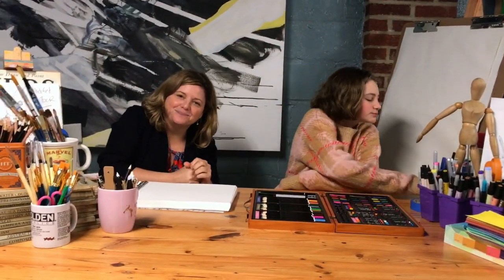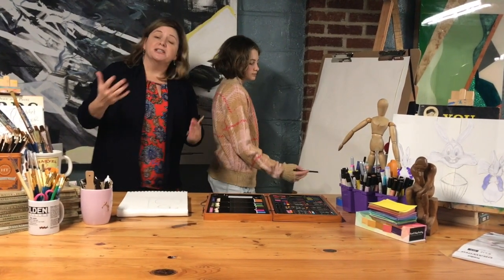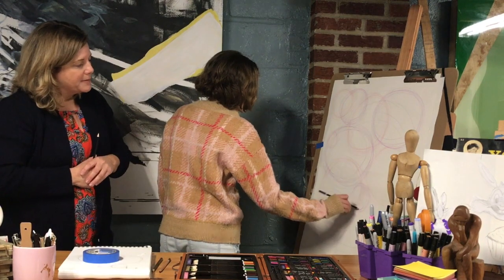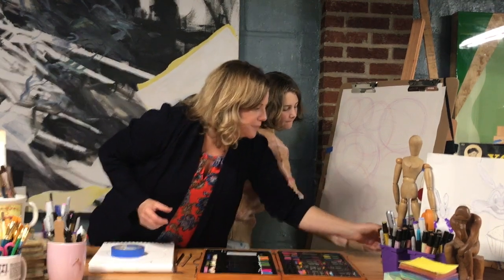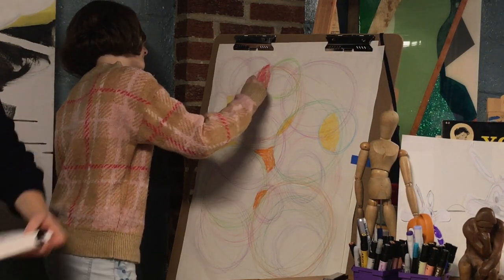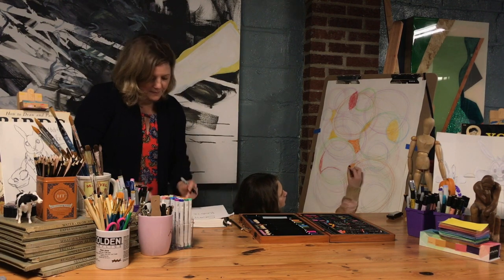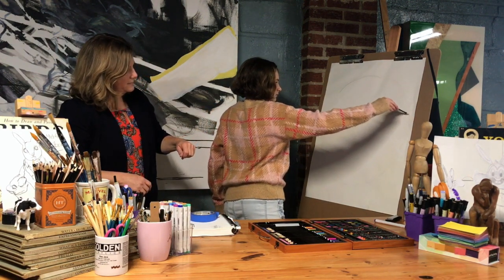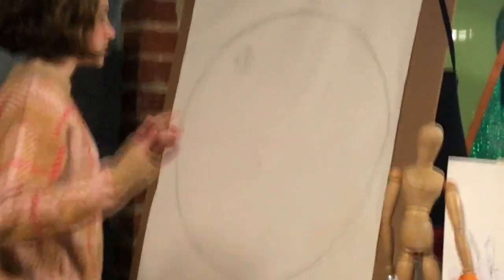The Basement Series: Drawing Lesson 6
This is the sixth in a series of free drawing classes produced in Carrie's basement in Takoma Park in the early days of the pandemic. This drawing video shows young kids how to control their pencils by drawing very large circles and how to draw from the shoulder. There is a second drawing where the participant takes the circle and makes it into an earth using her imagination. This exercise is great for kids to gain practice making marks, overlapping shapes, and identifying geometric shapes as things like an earth, a turtle, an eyeball, a soccer ball.  And there is a surprise appearance by Giorgia! (Ft Giorgia)